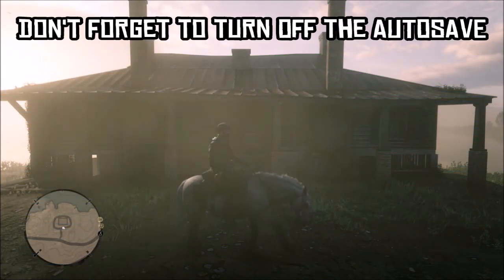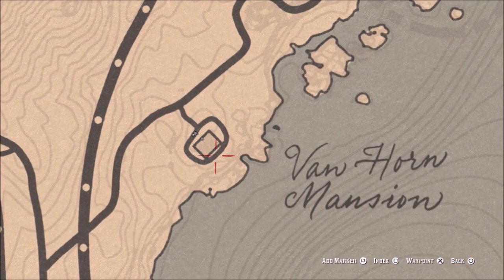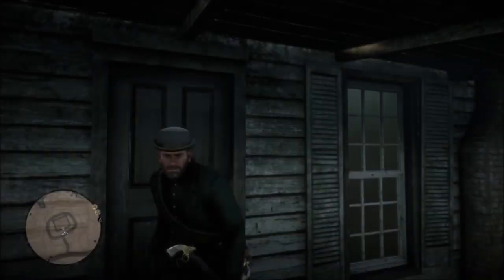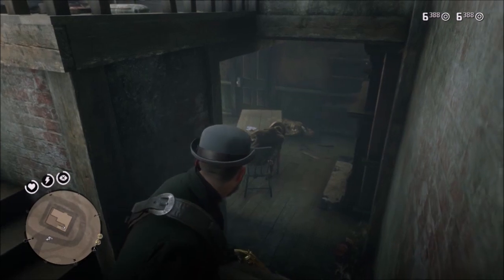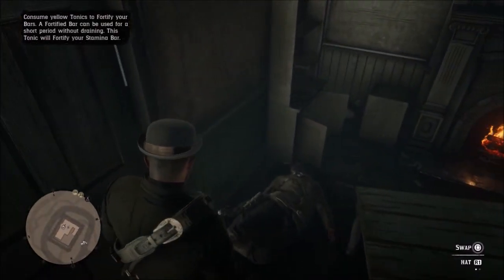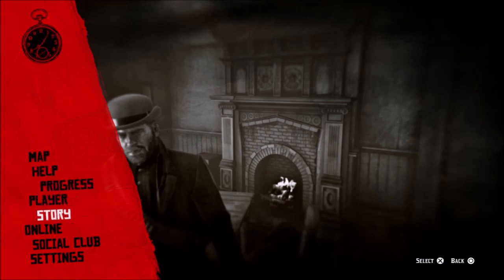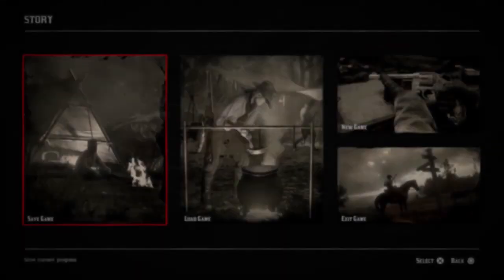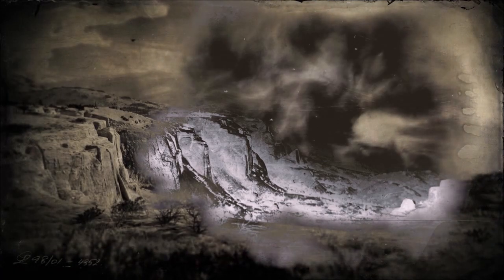Red Dead Redemption 2: Van Horn Mansion Money Glitch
This is a true money glitch that still works... at least for now!!!